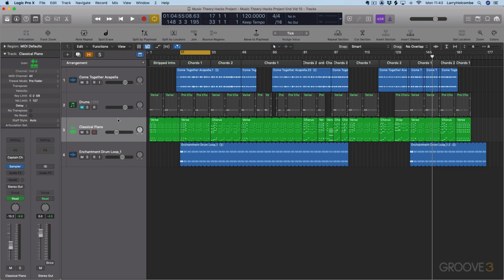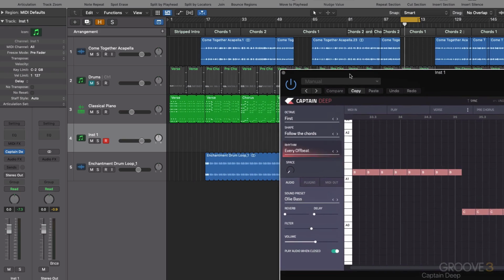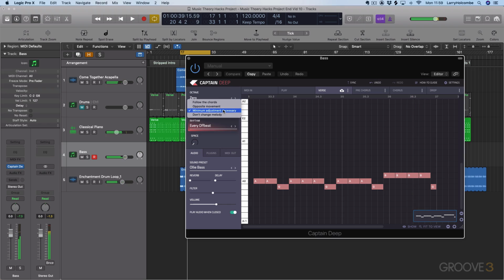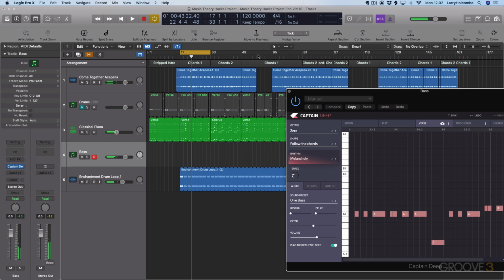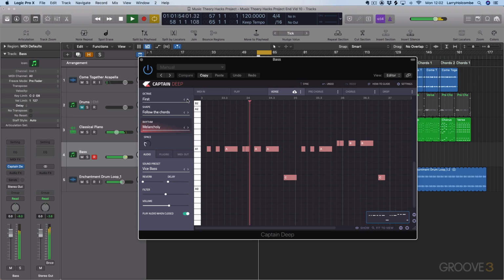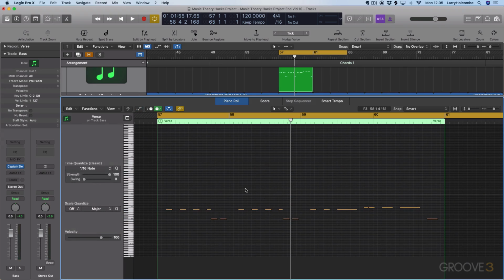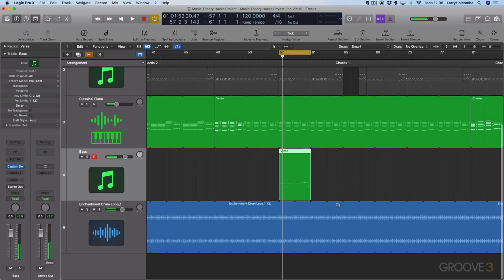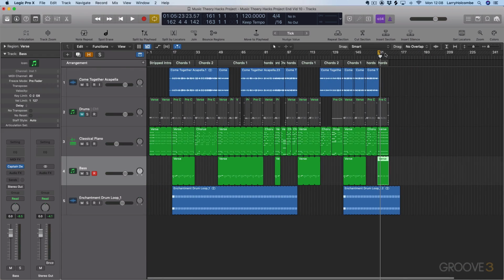11 Adding a Bassline Pt 1